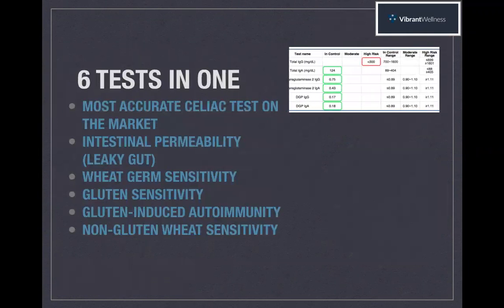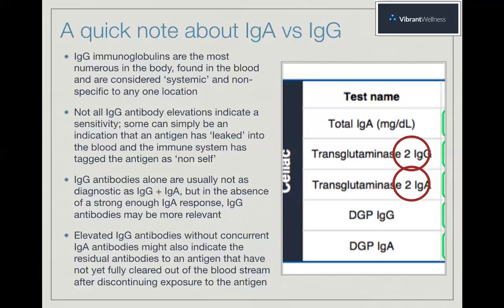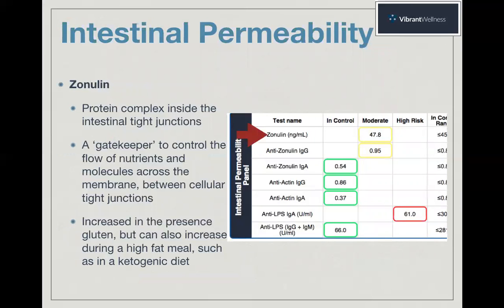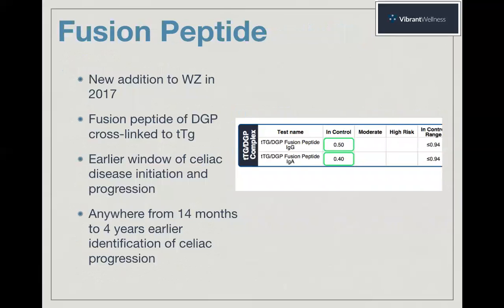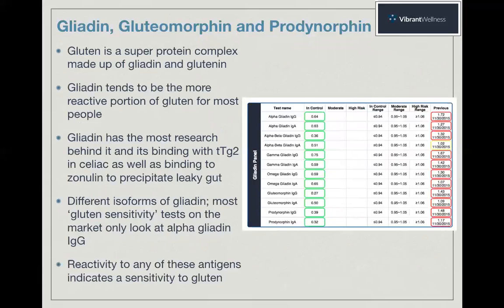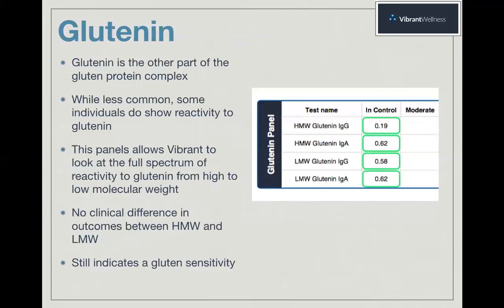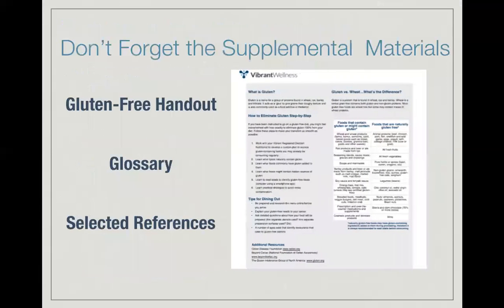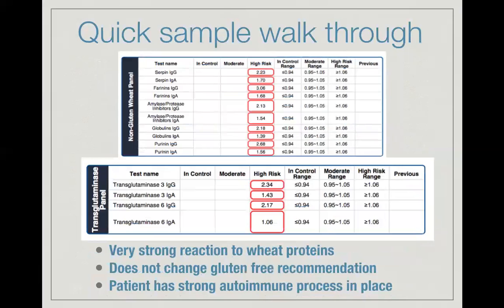Vibrant Wellness Wheat Zoomer Walk Through Video- For Providers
Join the Vibrant Clinical Team for a short walk through of the basics of interpreting a Wheat Zoomer report, followed by a quick actual patient report walk through at the end.